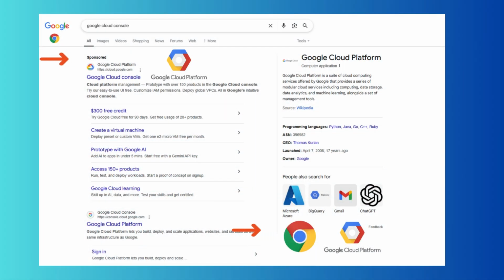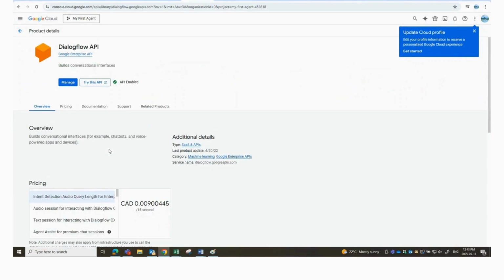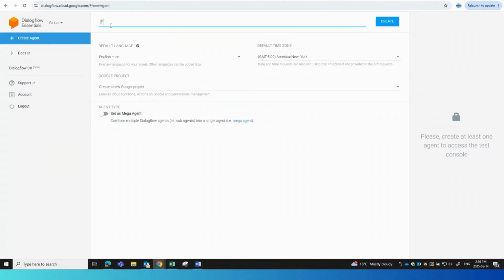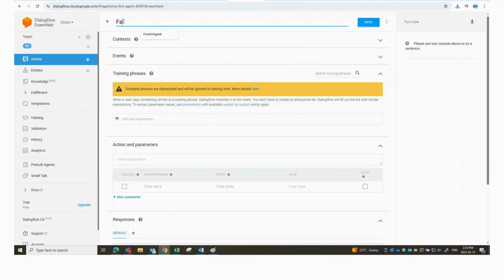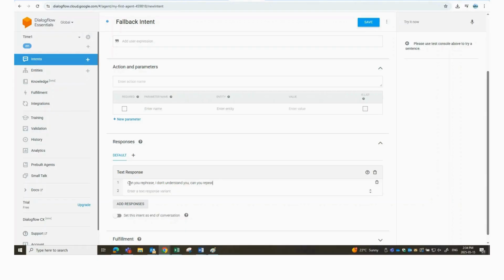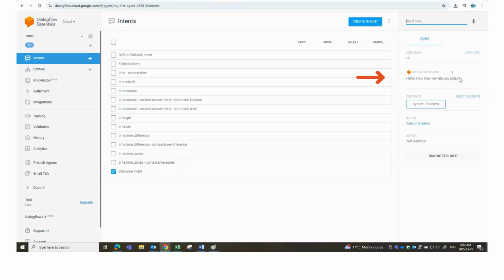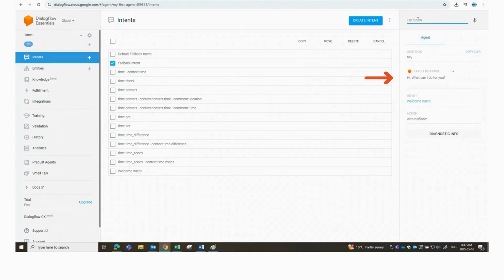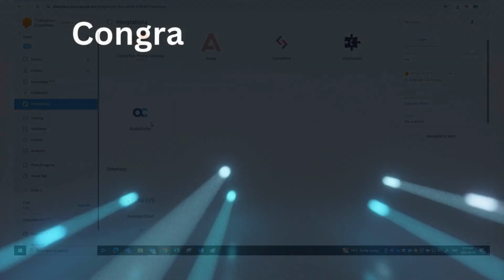Build Your First Chatbot with Google Dialogflow (Step-by-Step Beginner Tutorial!)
Ready to build your very first chatbot? In this easy, step-by-step tutorial, we’ll guide you through creating a powerful conversational assistant using Google’s Dialogflow — no coding experience required! Whether you want to enhance customer service, automate FAQs, or just learn something cool, this video is your starting point.
✅ Learn how Dialogflow works
✅ Set up your first chatbot
✅ Customize responses and test it live
✅ Bonus: Deploy your chatbot to the web!